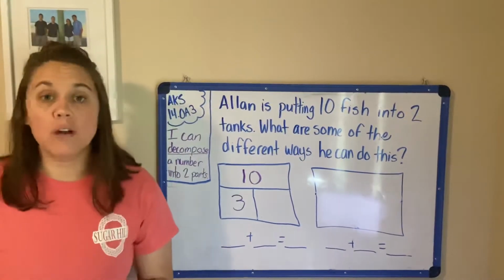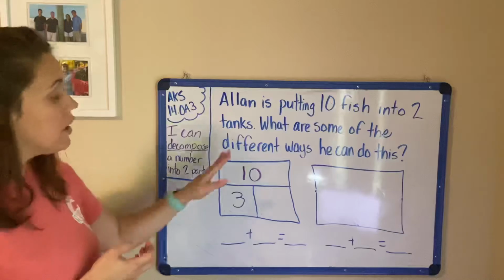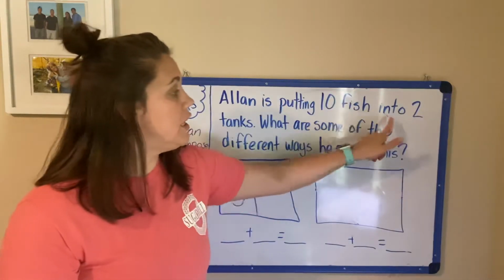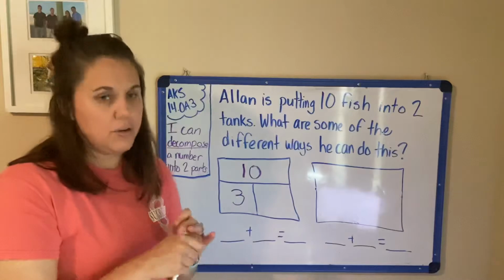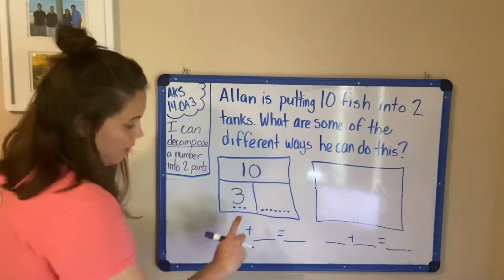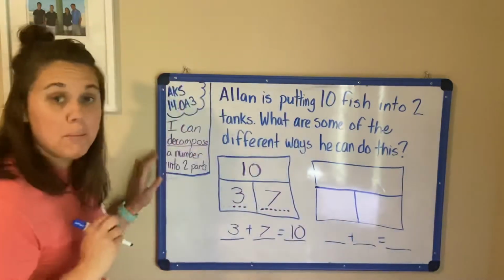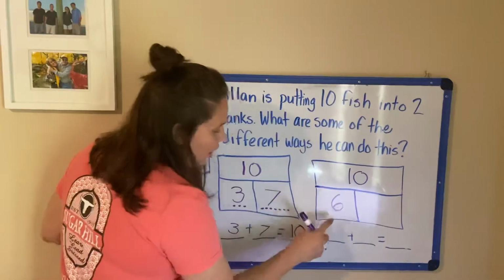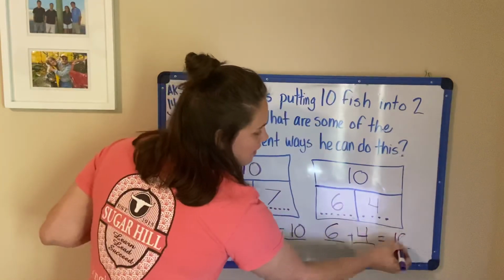DLD 21 Math